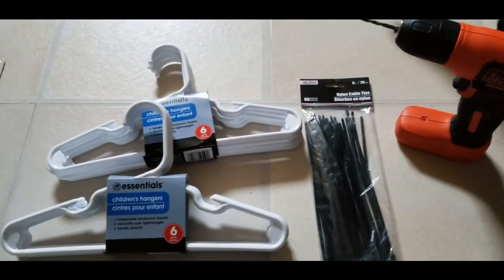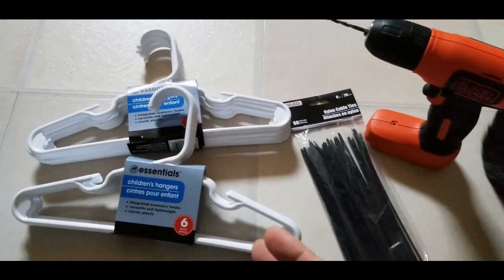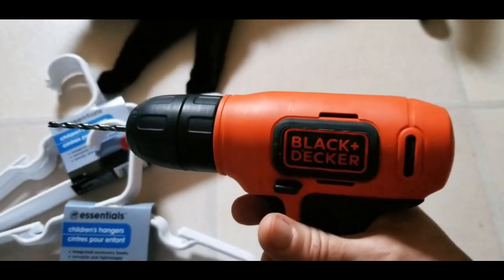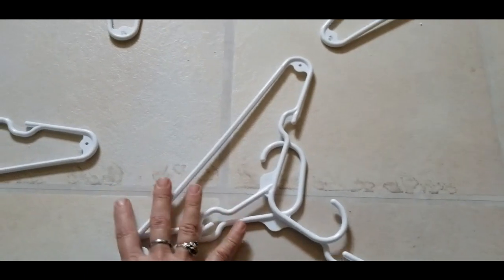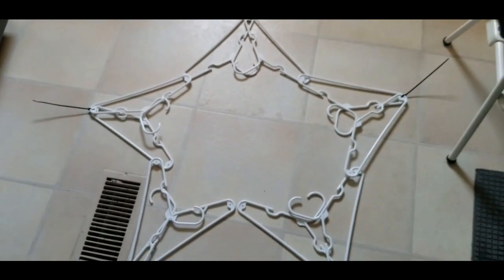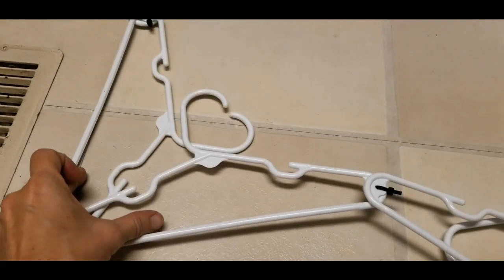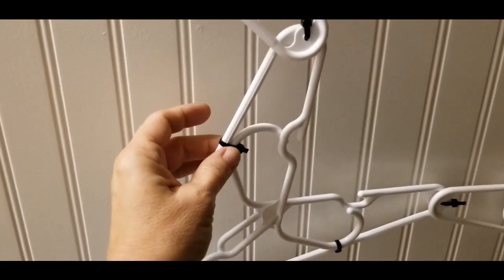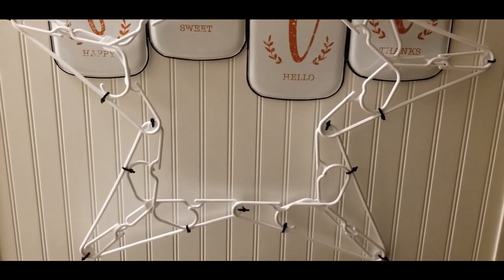DIY Dollar Tree Hanger Star Child Version New Year Everyday | Outdoor Decor | Dandelion Soap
Using 10 Children clothes hangers plastic to form a 31" star that can be used indoor or outdoor. This example was made using zip ties ( floral wire, chenille stems, twist ties can be used) and have drilled a 1/4" hole into the plastic tab of both ends of the plastic hangers to allow for assembling, which will form the points of the star. You will need to make 5 sets of two clothes hangers total, then assemble the 5 sets together to form a 5 point star for a total of 10 hangers needed to make your star. The star is a symbol that represents many things and is the most universal used shape in all countries especially the USA. The star is perfect for year-round symbol and all 50 states can enjoy as well as other countries.

Dandysoap Channel features DIY Dollar Tree Dollar Crafts, 241 frugal crafting and Hacks, Crafts made by hand, Herbs, Herbal Knowledge and Know-How, canning, homesteading, Primitives, Shabby Chick, Southern Living, Farm House Style, Decor, Vintage by the dollar, Frugal living, Back-to-Basics and more. Dandy Yours, Elizabeth.
Tutorial demonstrated by Dandelion Soap on dandysoap channel by Elizabeth. Find other DIY videos on dandysoap channel.

I love Friend Mail:
Dandelion Soap
4640 Lake Woussicket Rd

Thank you for considering the recommended supplies! This is a disclaimer that clicking on these links offers an opportunity for me to make a small commission for referring you and do not charge you anything to cover my commissions.